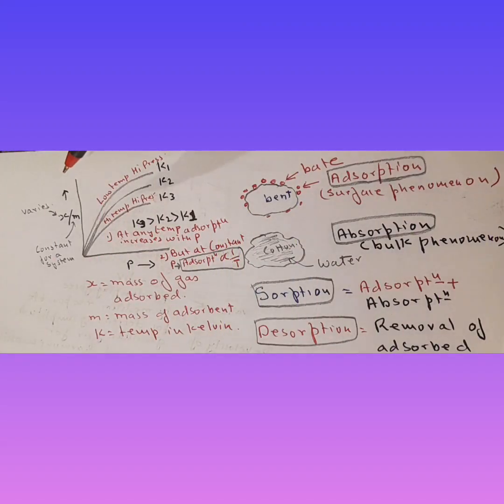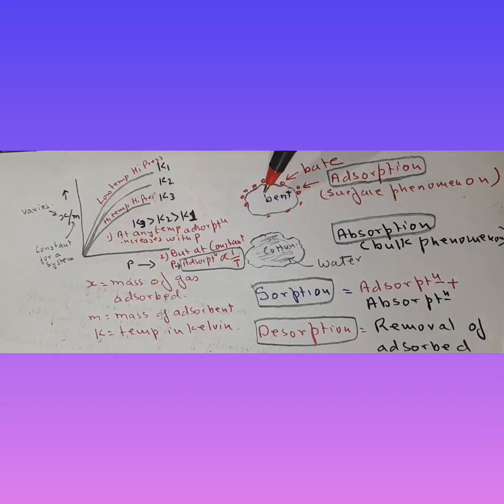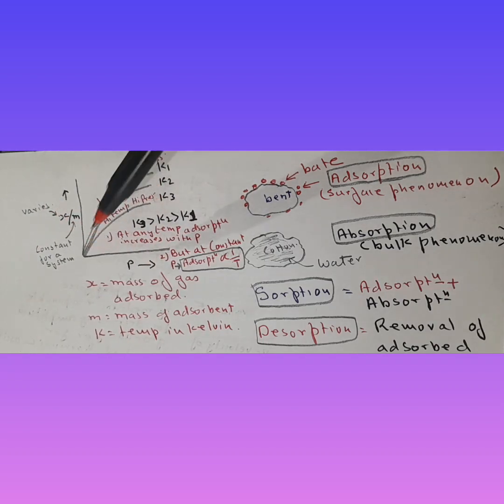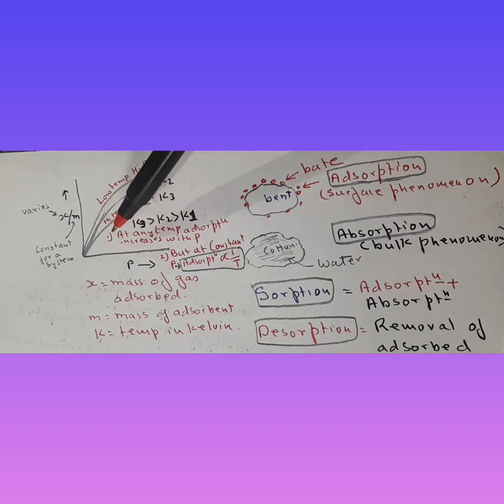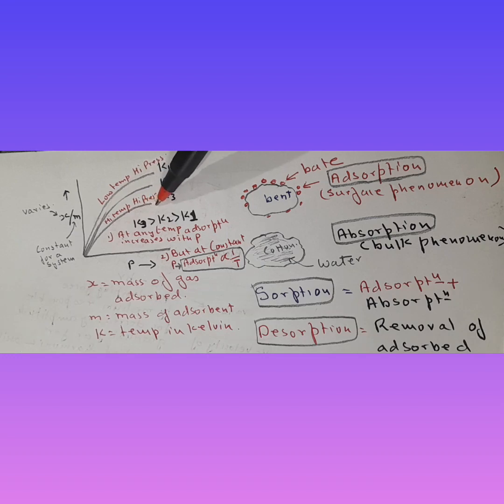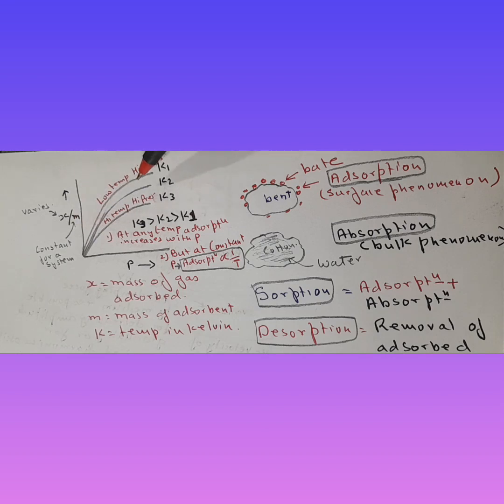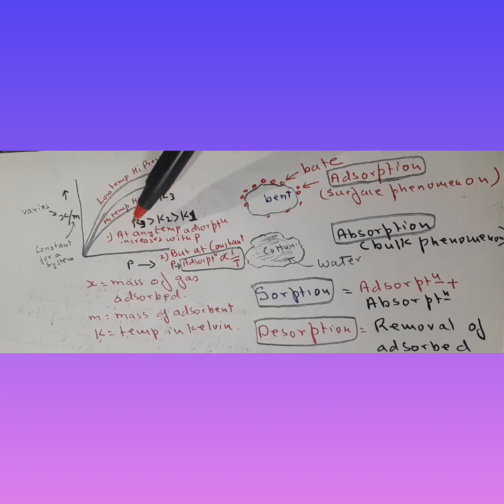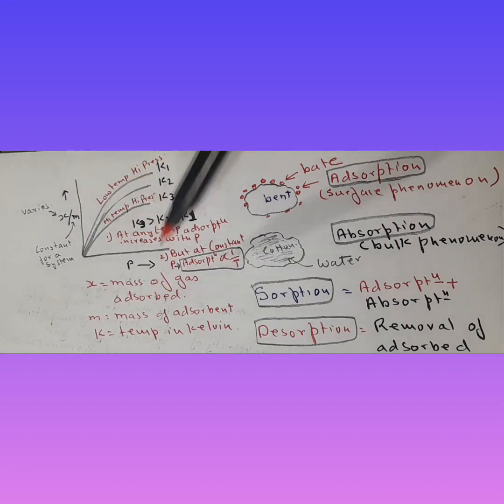Adsorption-2 Effect of temperature and pressure on Adsorption